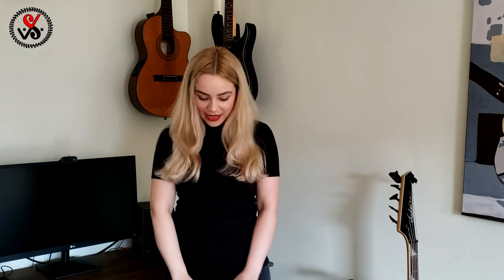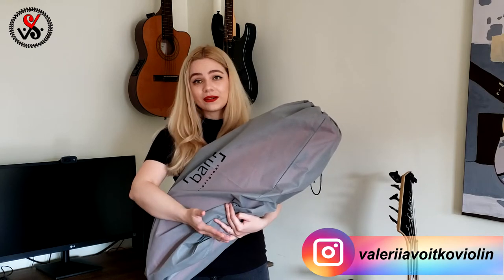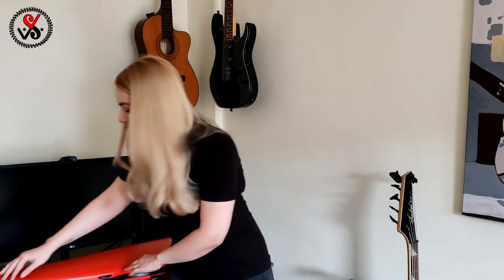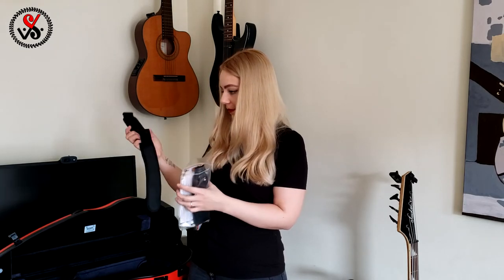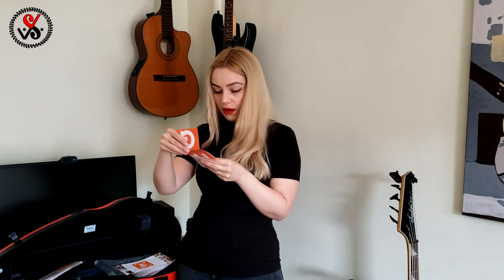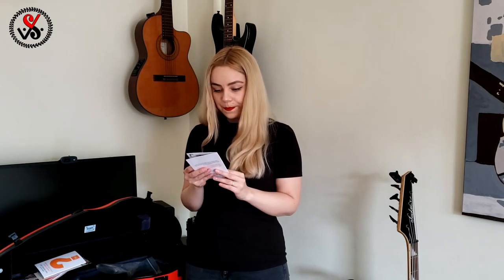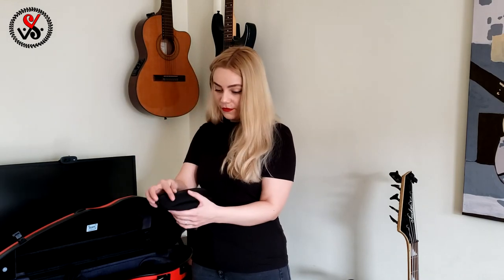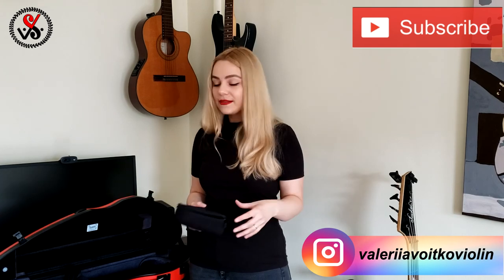BAM Hightech Slim Violin Case | Review | First Look